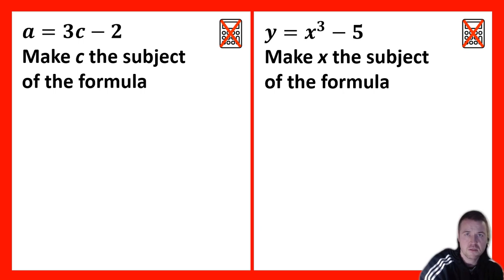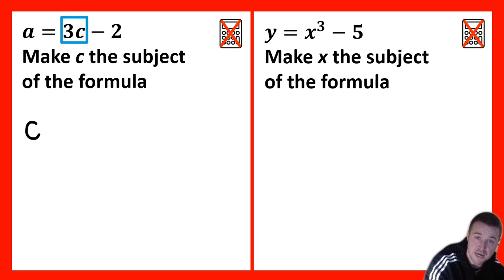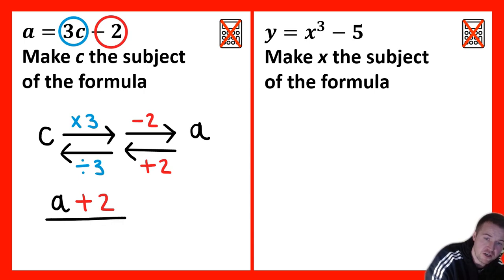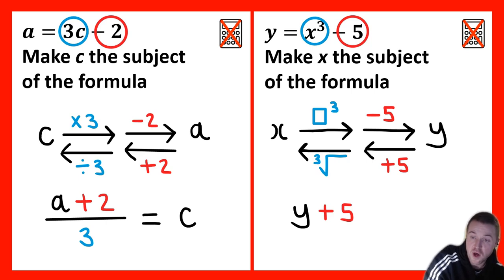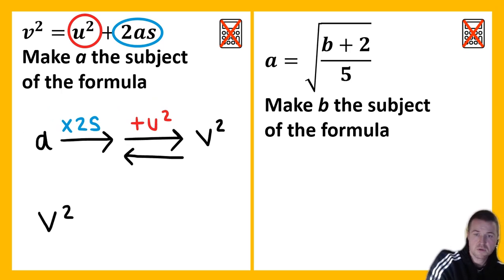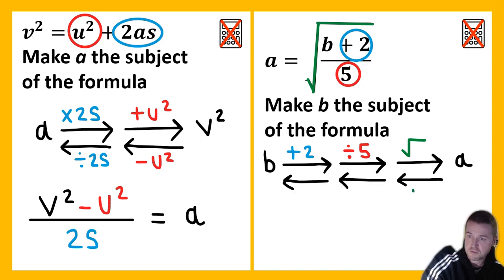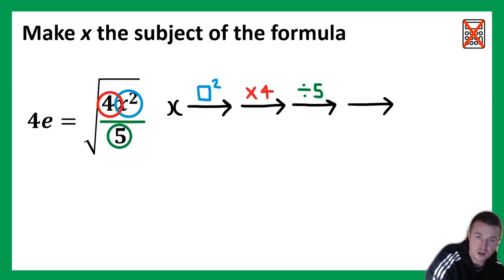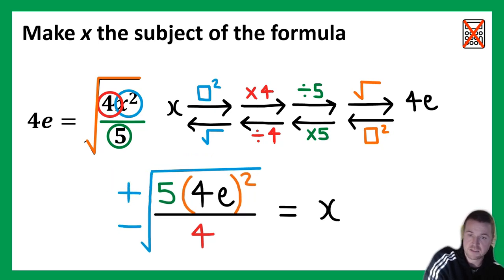GCSE Formulae: Change the Subject (Simple) - Adam Maths Tutor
A video tutorial guiding you through beginner, intermediate and advanced questions on Changing the Subject of Simple Formulae.

0:00 Red: Beginner
2:36 Amber: Intermediate
4:21 Green: Advanced
5:36 Spot the Mistakes